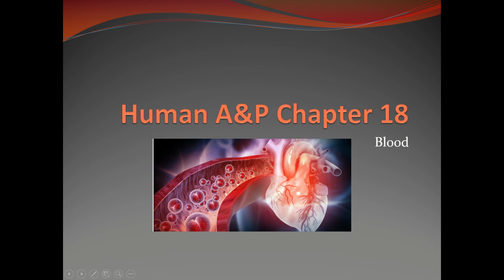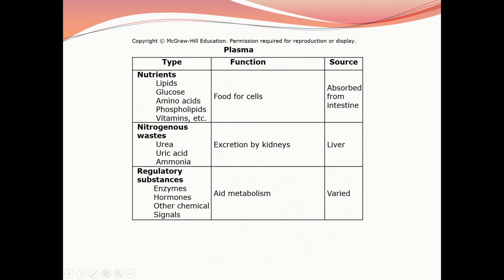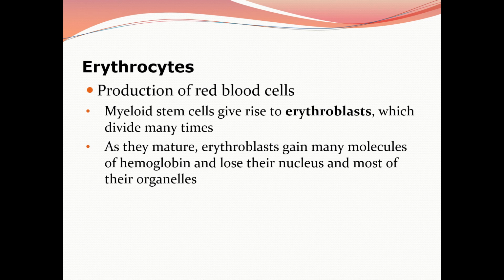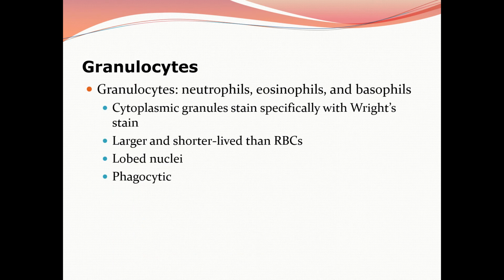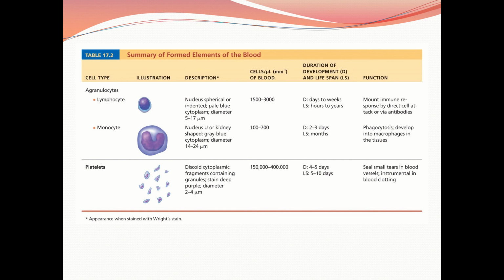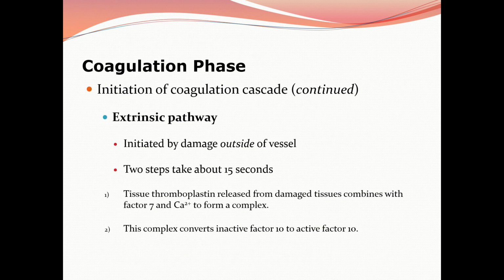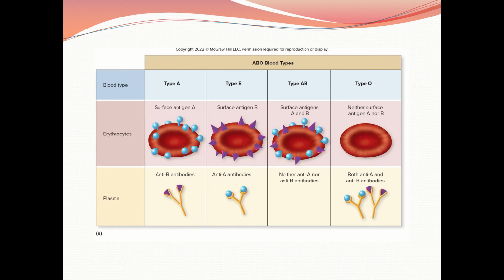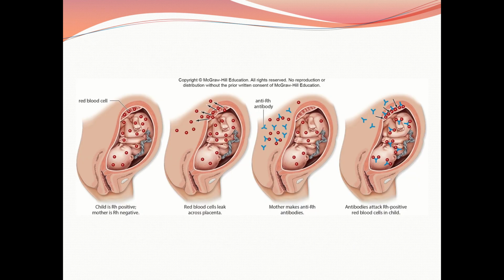EMS 3163: Chapter 18 Video - Blood.